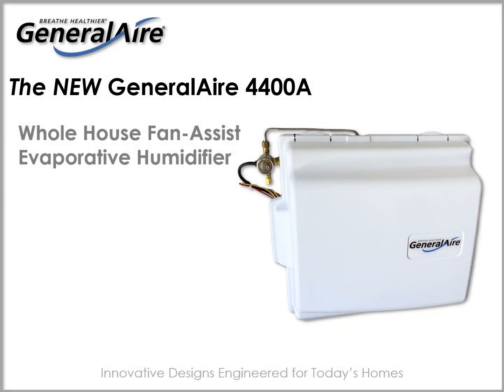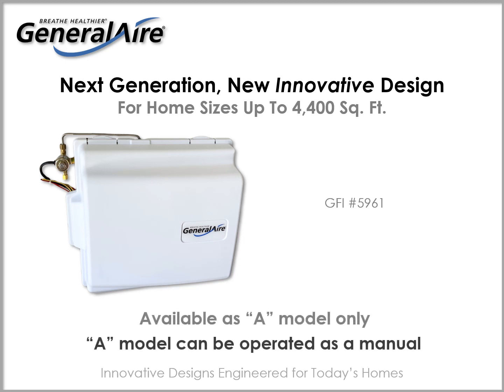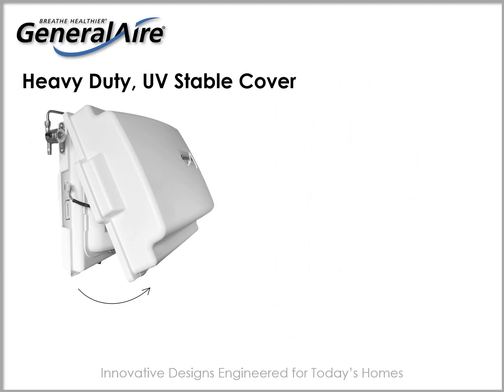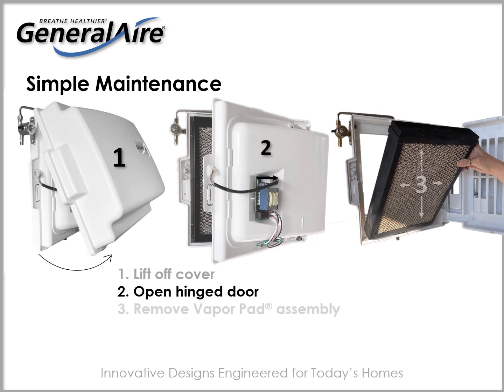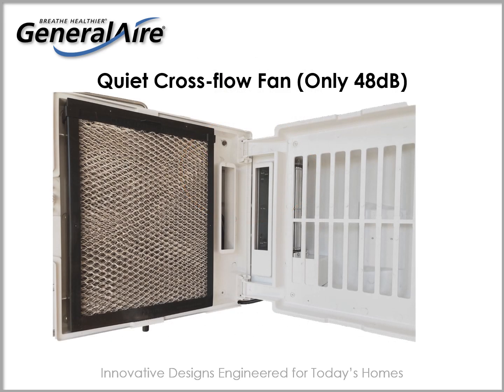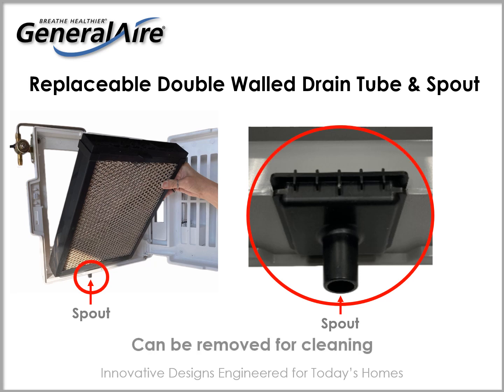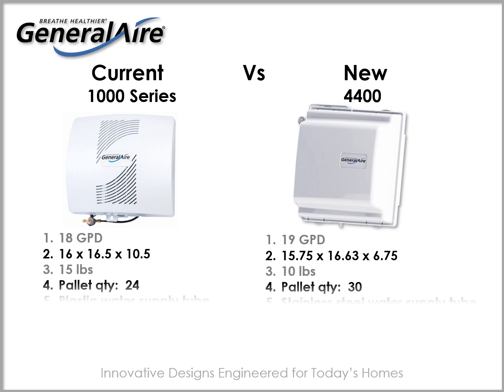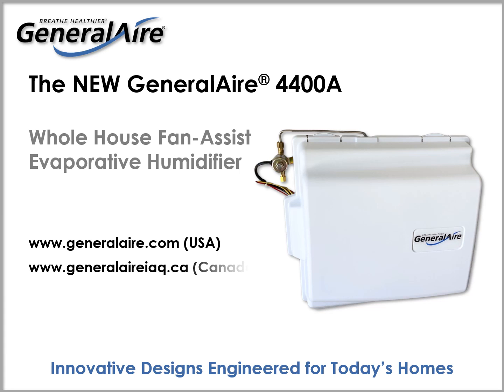GeneralAire® Design Features of the 4400A Fan-Assist Evaporative Humidifier